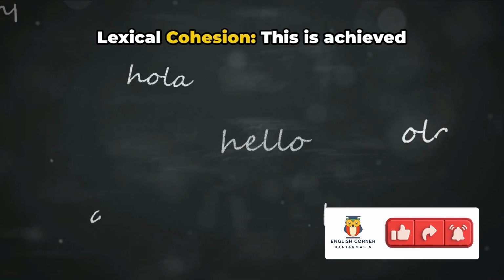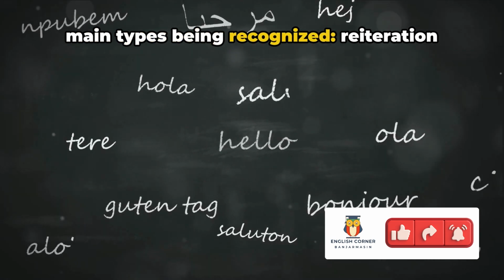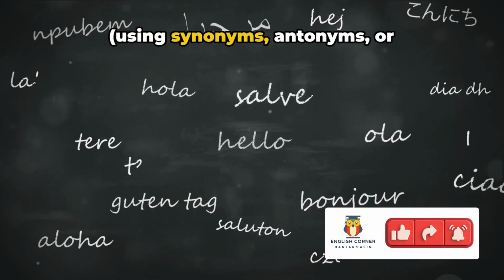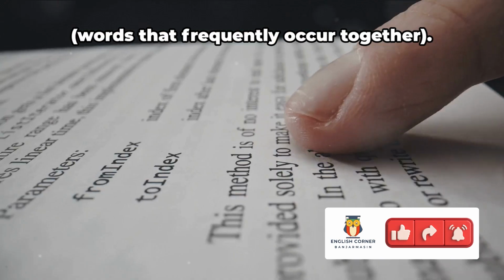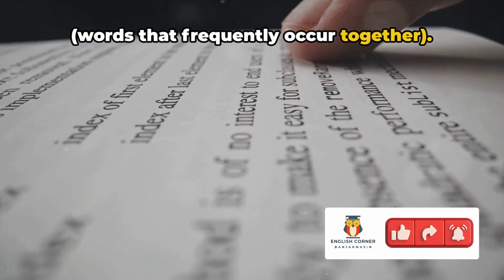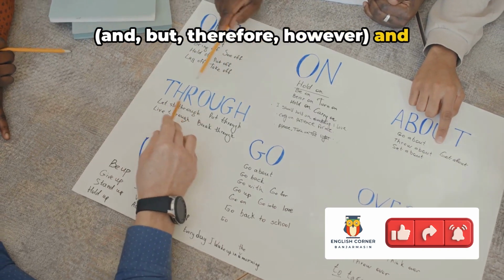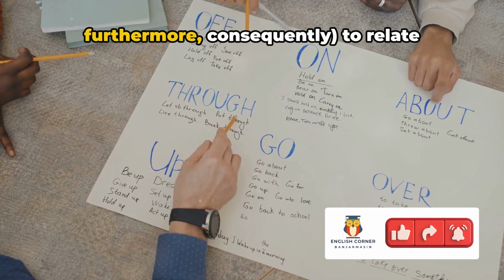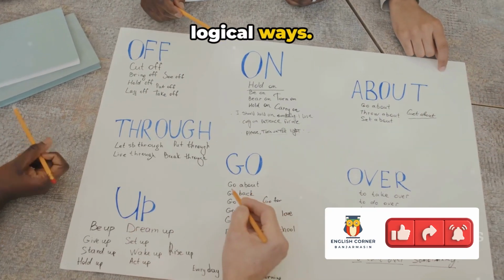SYSTEMIC FUNCTIONAL LINGUISTICS | TEXTUAL MEANING #3 | COHESION AND COHERENCE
In this video, we will talk about the fundamental concepts of cohesion and coherence in Systemic Functional Linguistics, with a specific emphasis on the techniques employed to establish them within a text. From lexical repetition to cohesive devices, we uncover the amazing ways in which language maintains connectivity and clarity in communication. If you're curious about how linguistic elements work together to create meaning, this video is a must-watch.

OUTLINE:
00:00:00 Cohesion and Coherence in Systemic Functional Linguistics (SFL)
00:00:21 Cohesion in Texts
00:00:44 Cohesive Devices
00:01:51 Coherence in Texts
00:02:10 How coherence is built
00:03:03 Discourse Analysis with Cohesion and Coherence
00:03:23 Analysing discourse using the concepts of cohesion and coherence